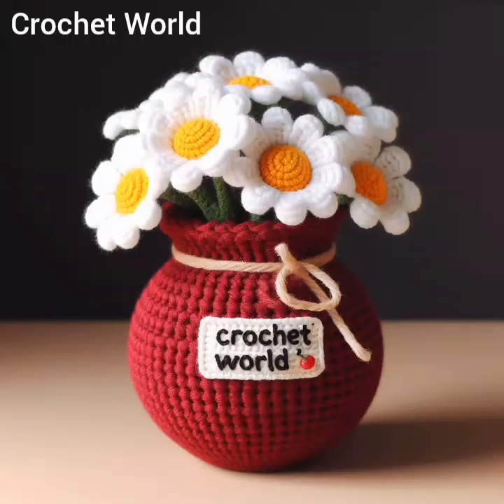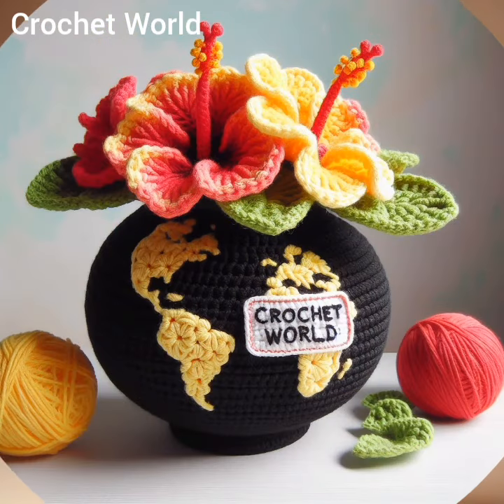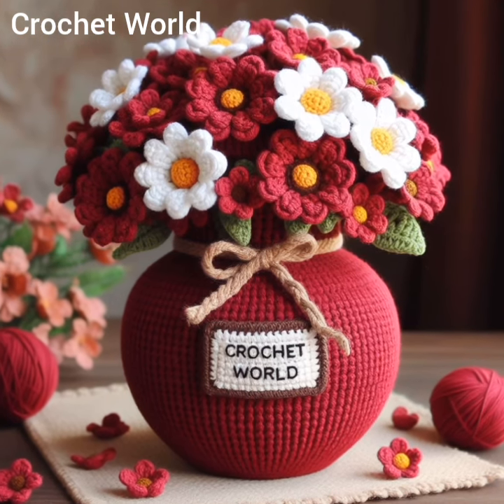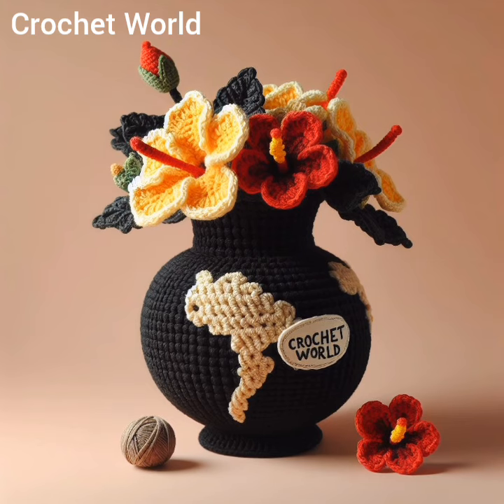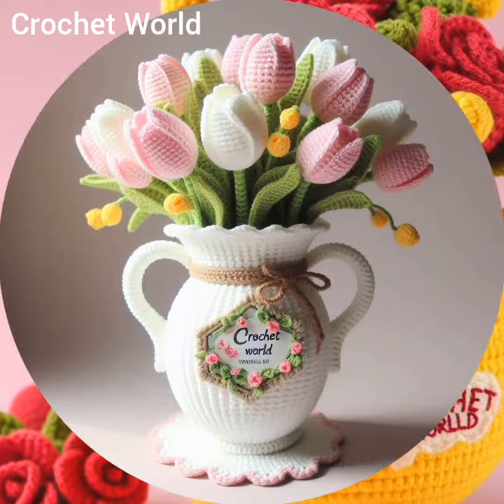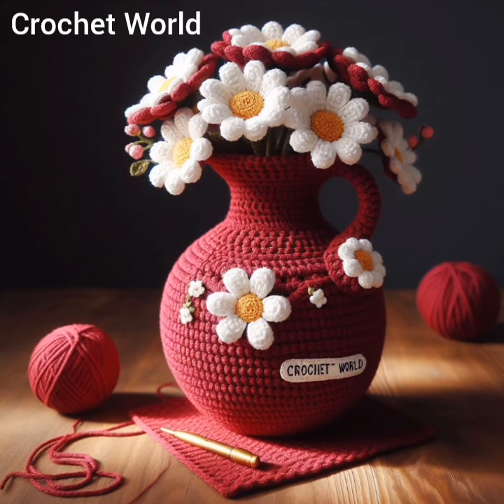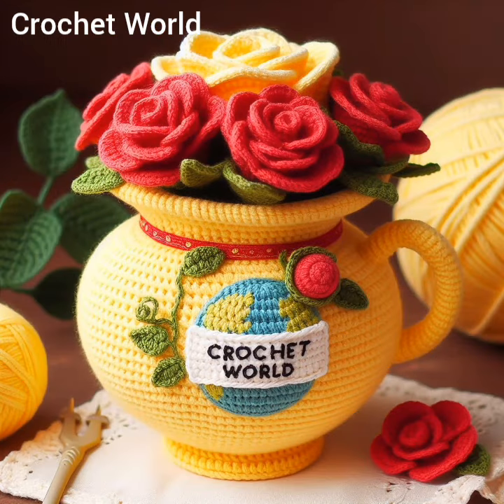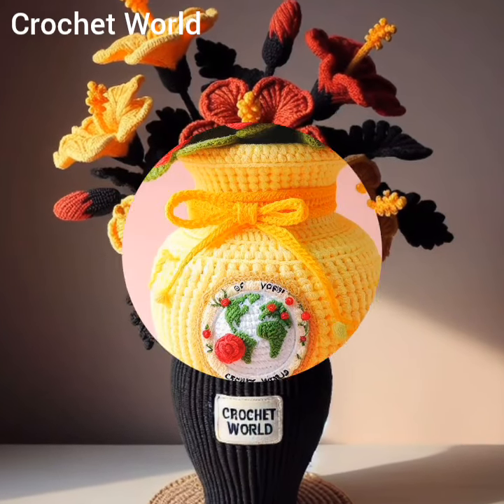Crochet flower vase model. Hand knitted crochet flower vase design.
crochet flower vase model. hand knitted crochet flower vase design ideas.